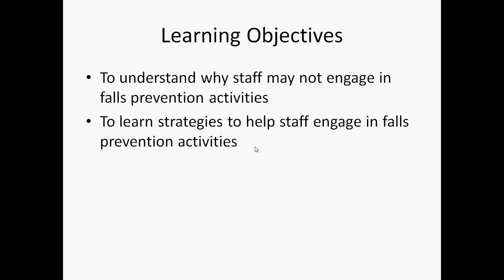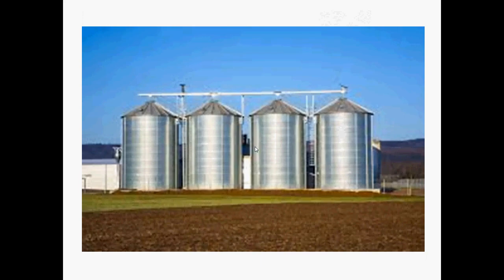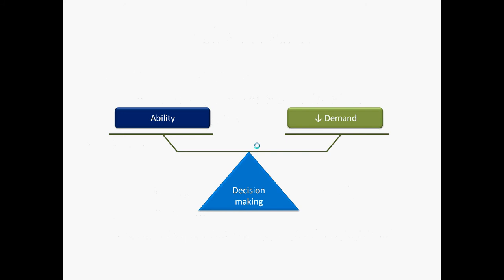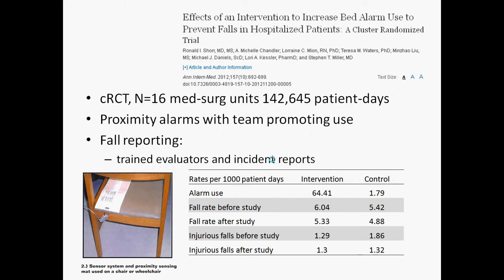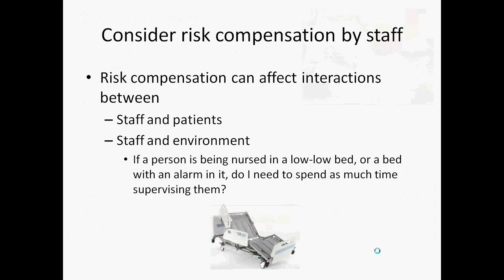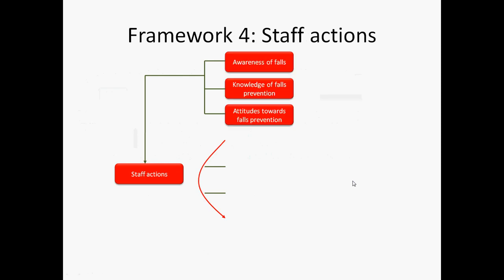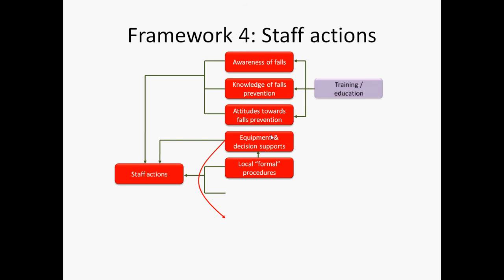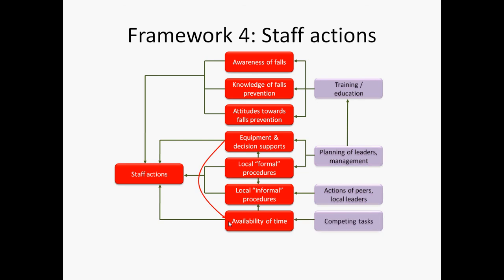Safe Recovery video 7